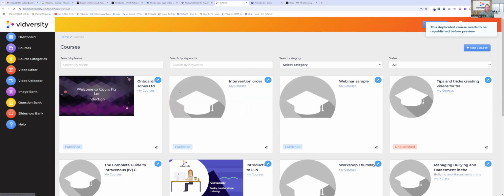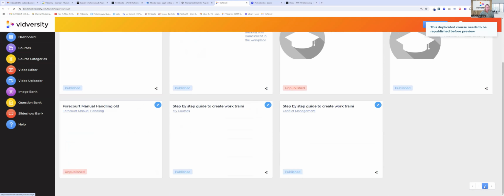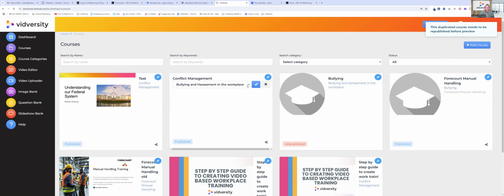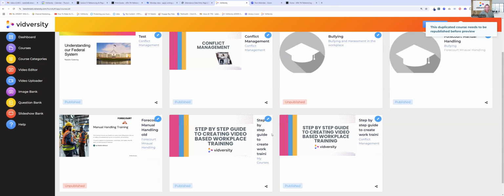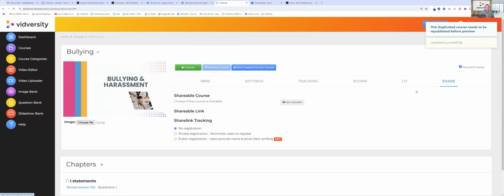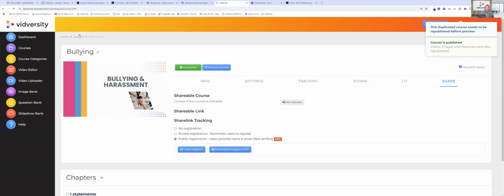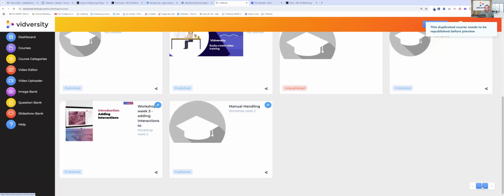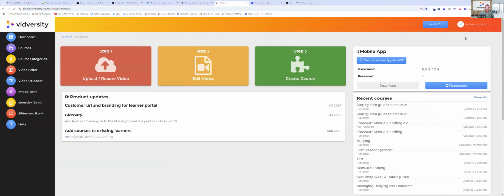My Courses Feature | Vidversity